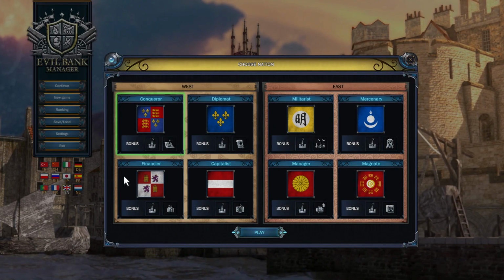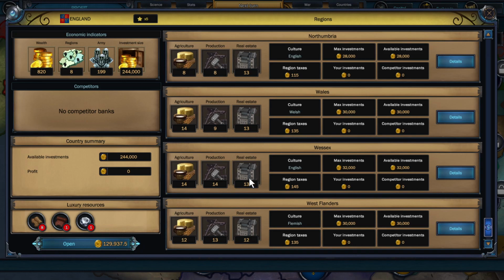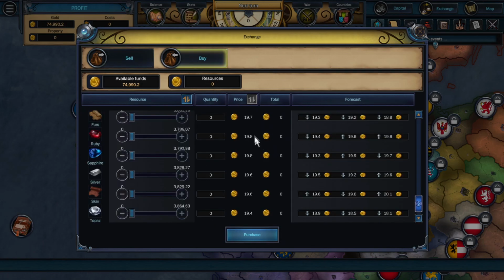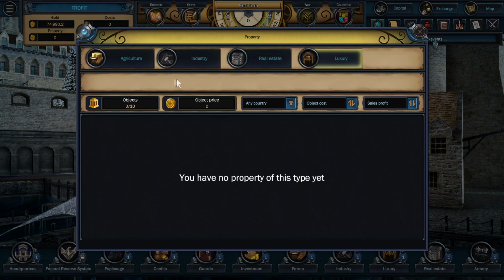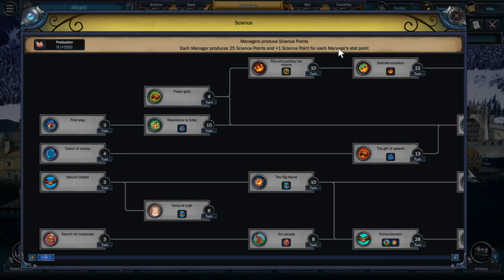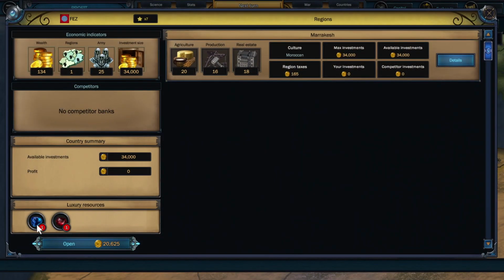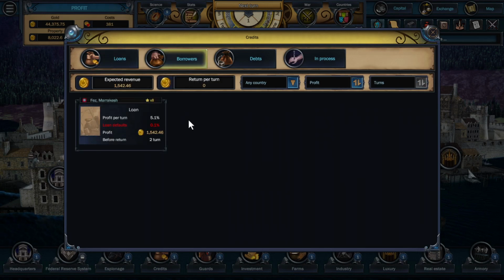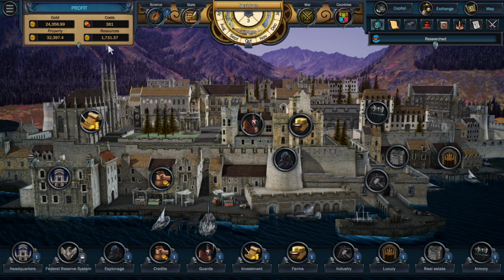How to Play Evil Bank Manager - Part 1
Evil Bank Manager has a lot going on for itself, but can be quite confusing. The initial tutorial is lacking and there doesn't seem to be a good explanation for how stuff is or what it does. In this two-part series, we take a look at what makes an Evil Bank Manager.